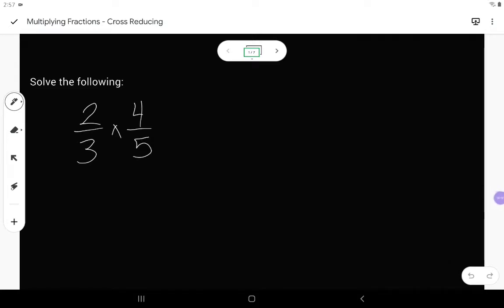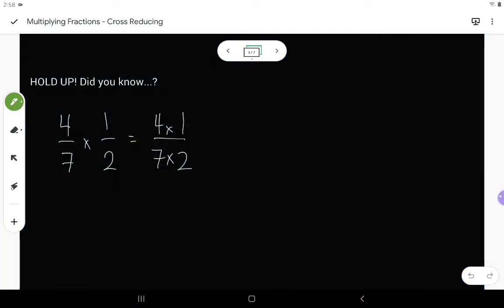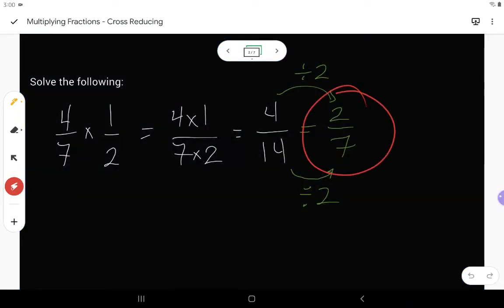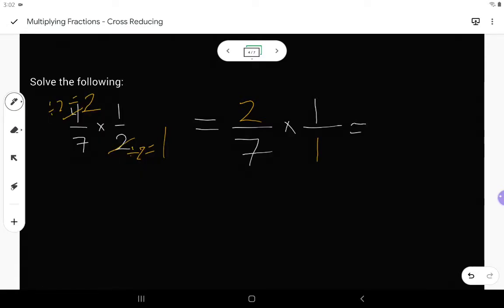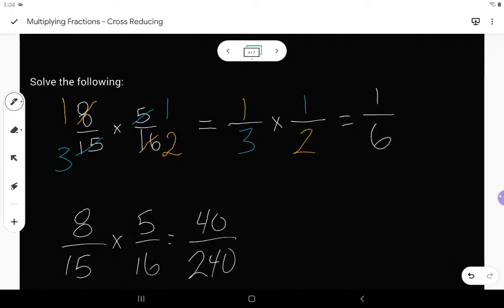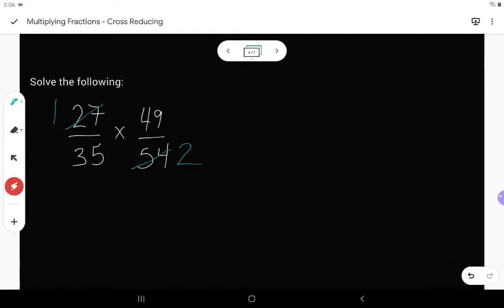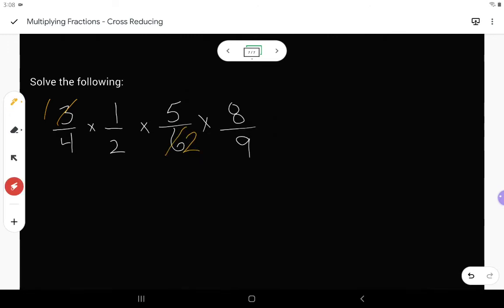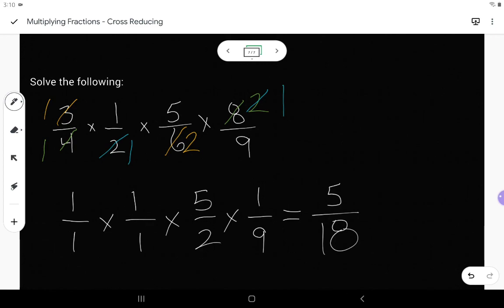Grade 8 - Multiplying Fractions - Cross Reducing